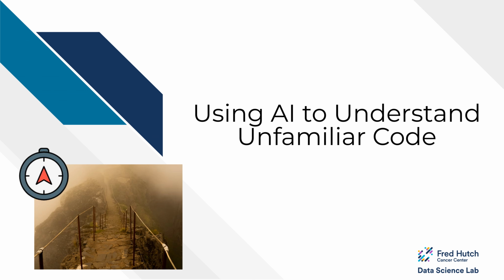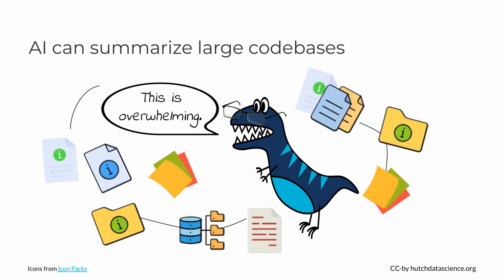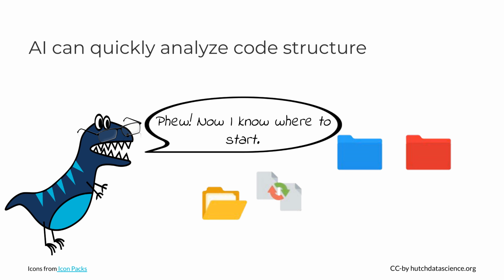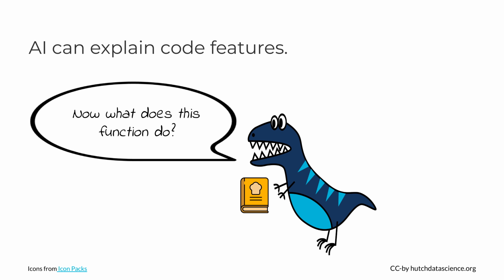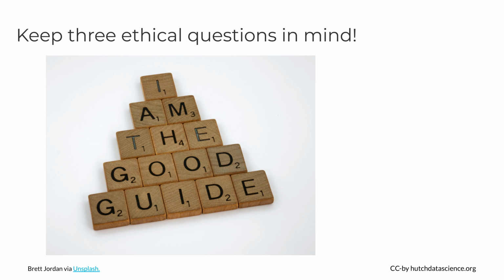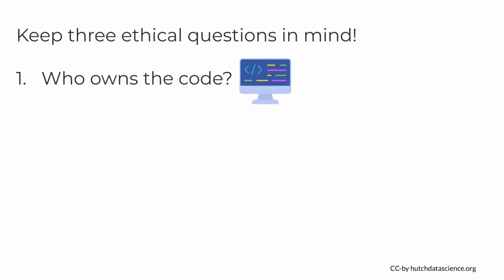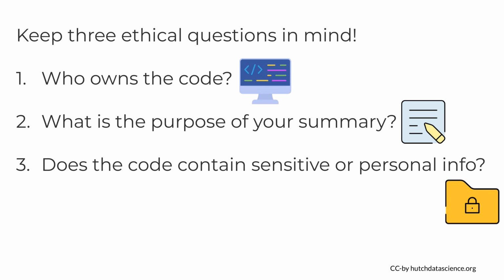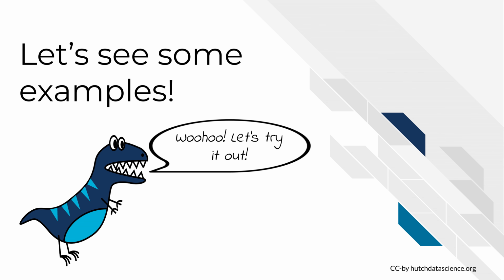AI for Efficient Programming - Introduction to Understanding Unfamiliar Code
This video will introduce you to understanding unfamiliar code in our course, "AI for Efficient Programming".